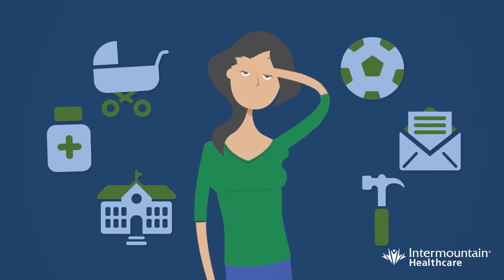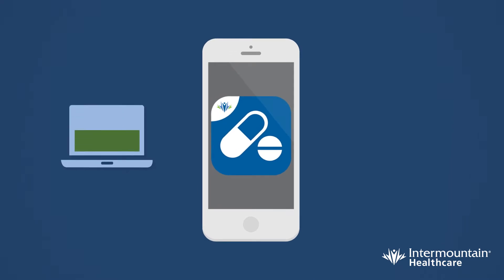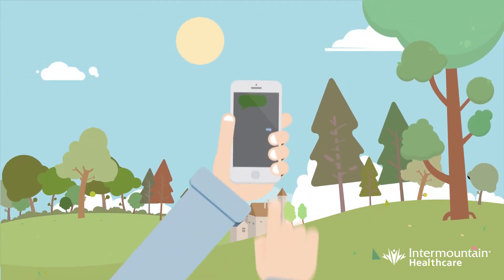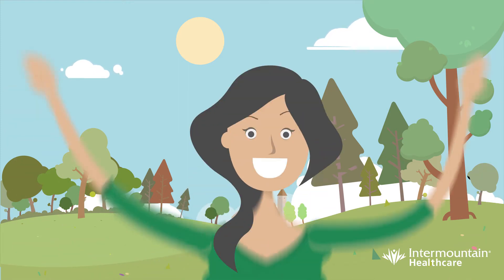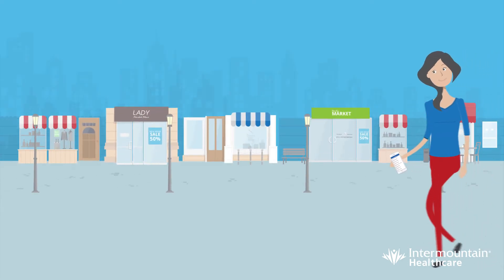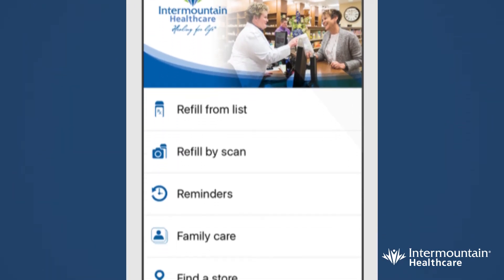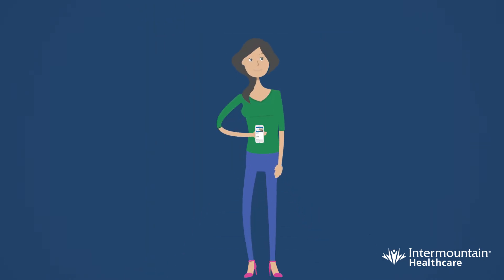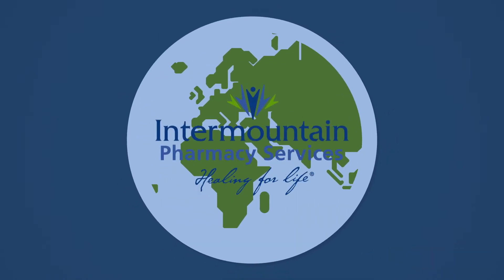Intermountain Pharmacy App